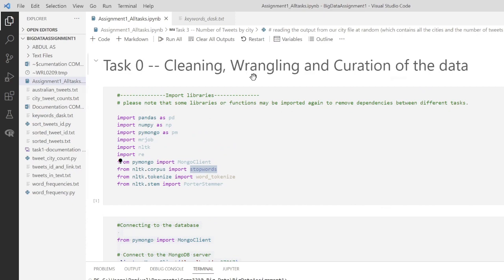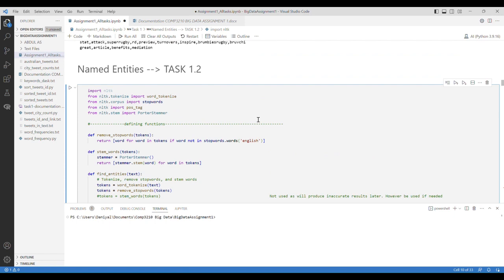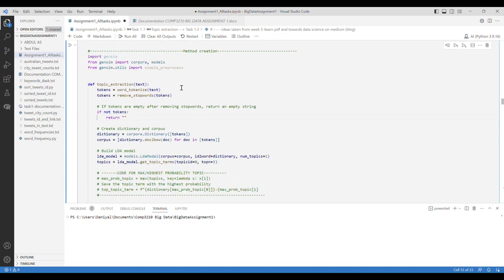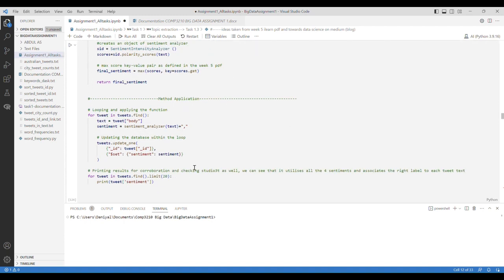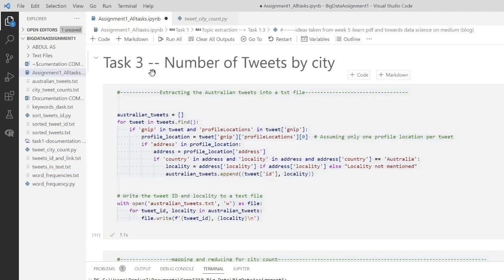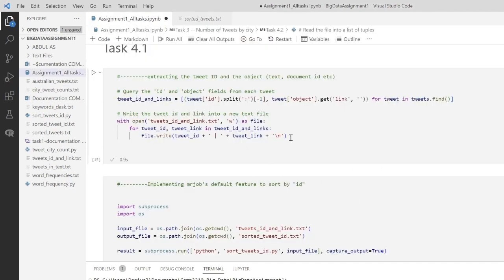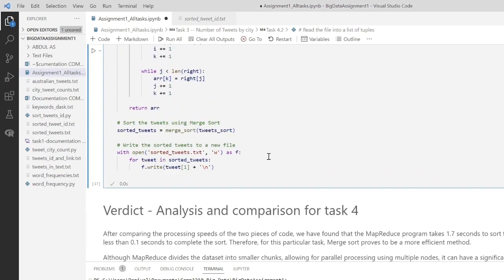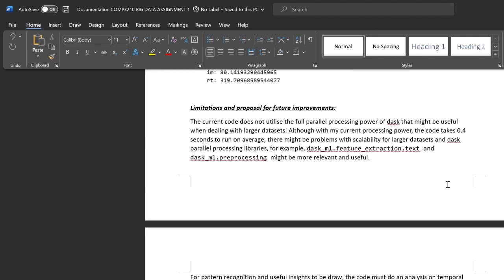Big Data (MQ-AS-1) MongoDB and Python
An assignment which was asked to be uploaded online to show our code in which we perform a number of tasks on 10k tweets in MongoDB collection. We perform these tasks in python in jupyter notebooks on VScode.